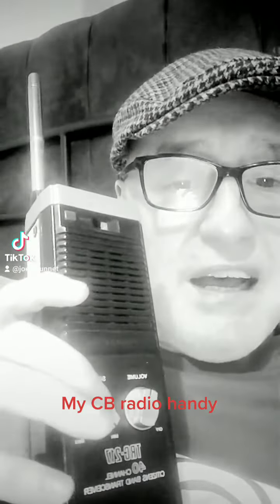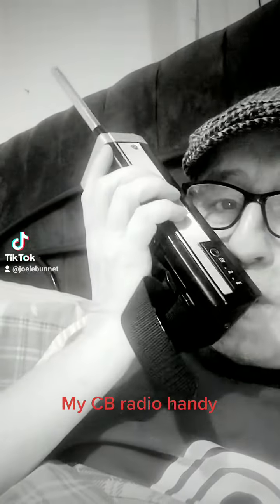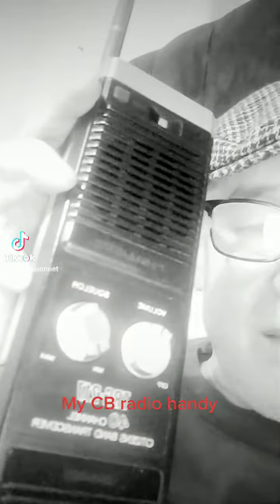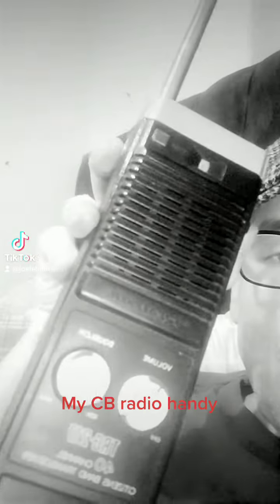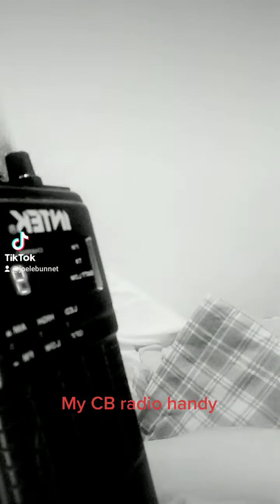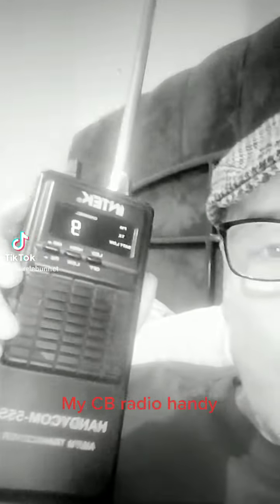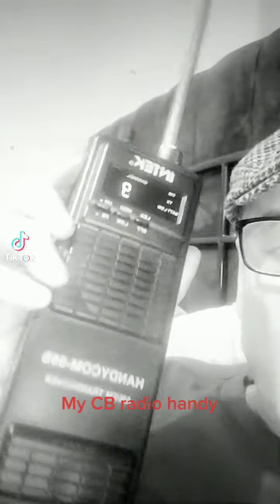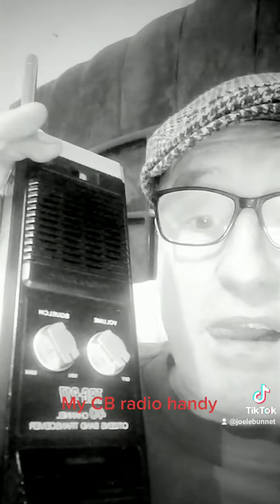CB radio UK. Scotland